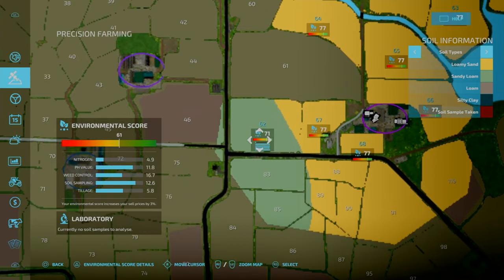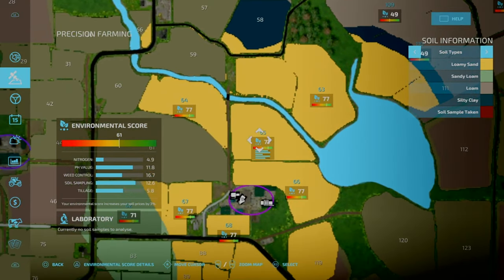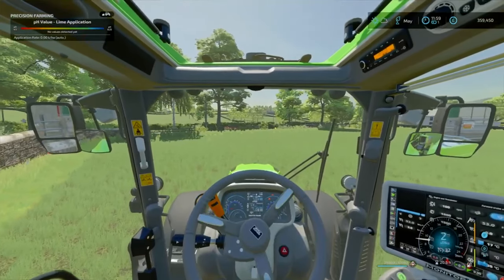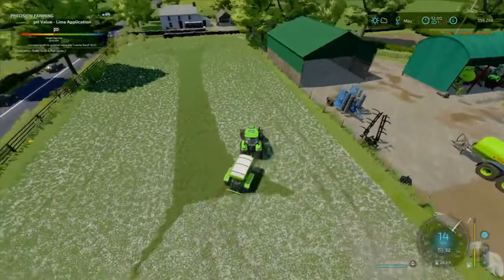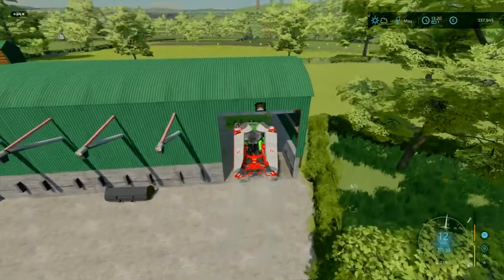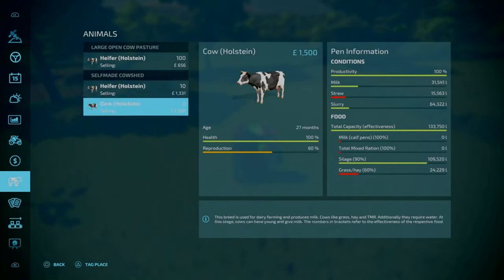Our Busiest Month So Far | BallySpring Dairy | Farming Simulator 22 #9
Welcome back to our BallySpring Dairy Farm. This time we are set up for our busiest month yet on the farm. Where we are are turning over the fields and trying to bump up the environmental score. As well got some mowing to do on a field we forgot last time.